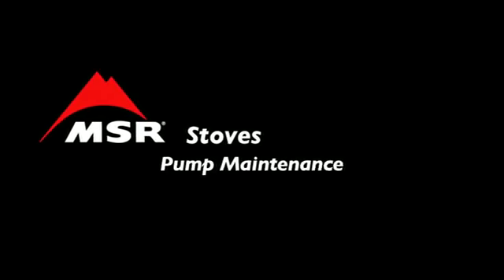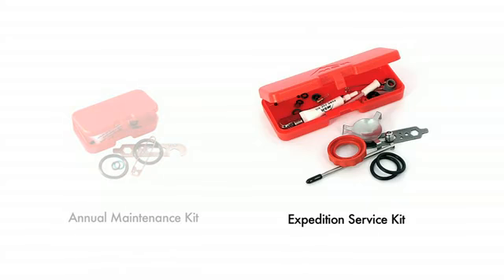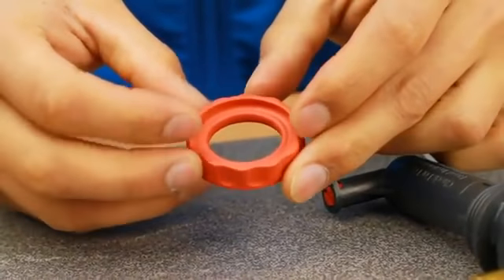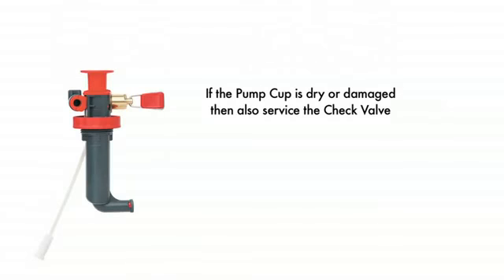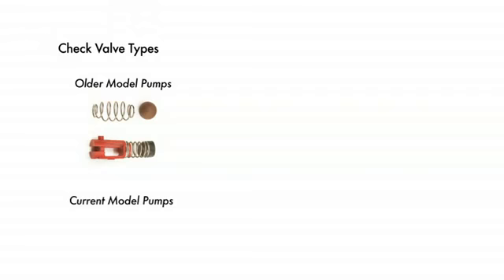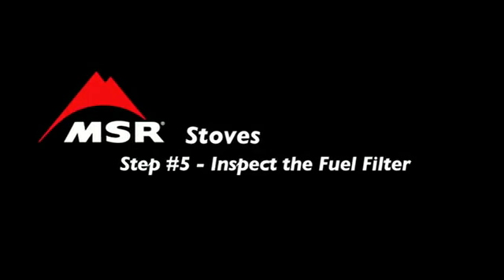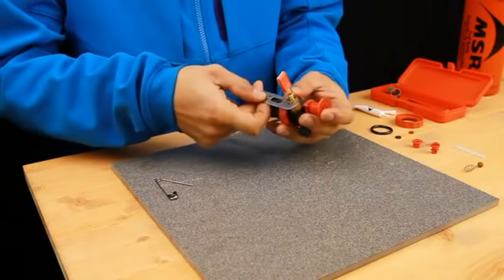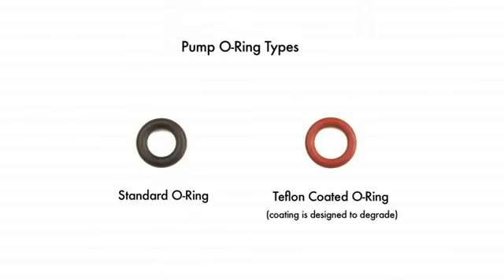Servicing your MSR® liquid fuel stove pump